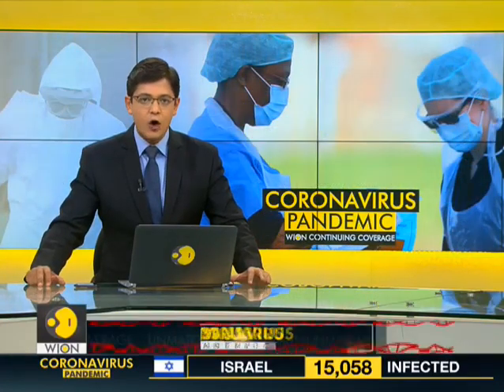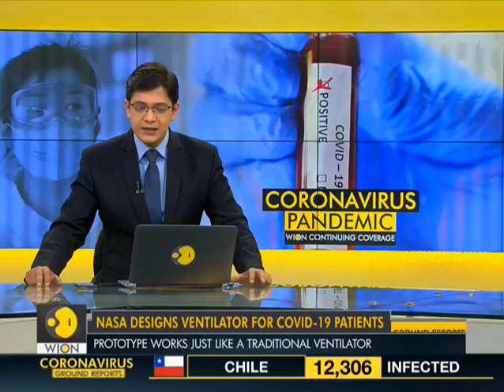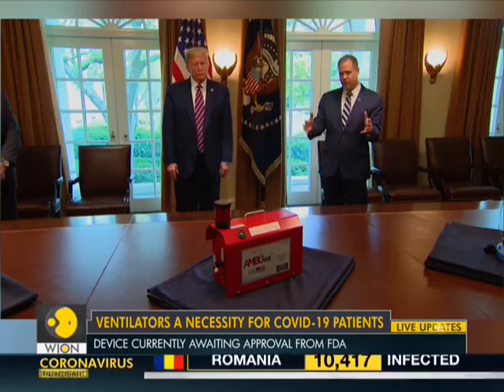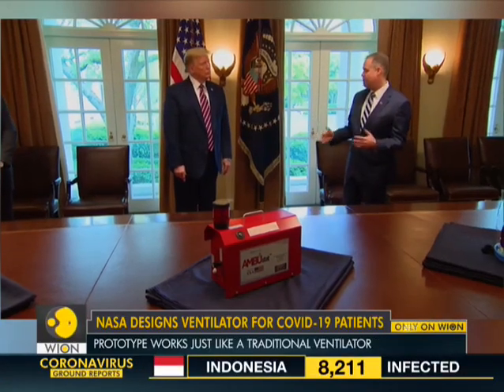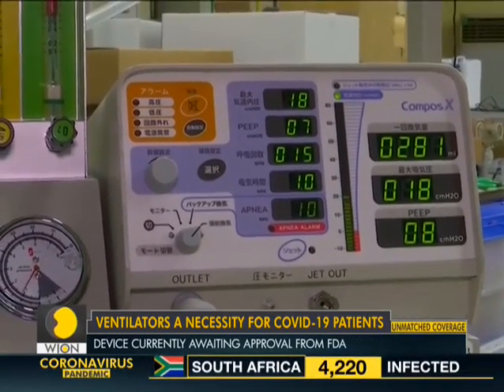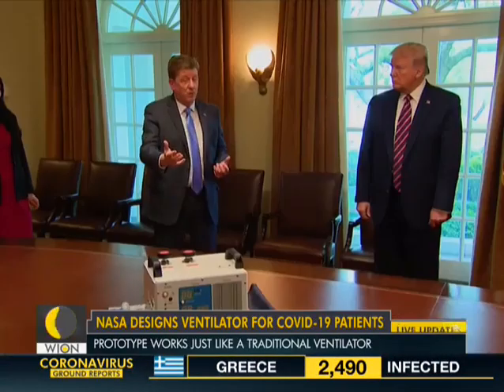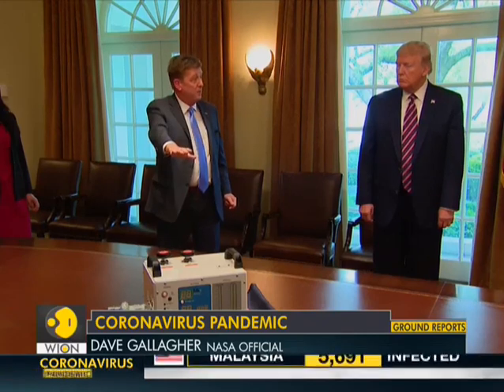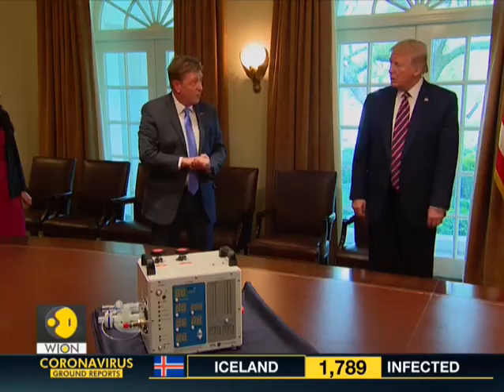NASA designs ventilator for COVID-19 patients just in 37 days, waiting for approval from FDA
NASA designs ventilator for COVID-19 patients just in 37 days but still waiting for approval from Food and Drug Administration (FDA).

WION: shorturl.at/fwKO0
Zee News English: shorturl.at/aJVY3
Zee News Hindi: shorturl.at/eorM1
Zee Business: shorturl.at/hpqX6
DNA News: shorturl.at/rBOY6
BGR: shorturl.at/eioqL